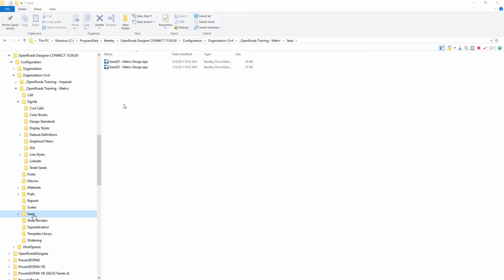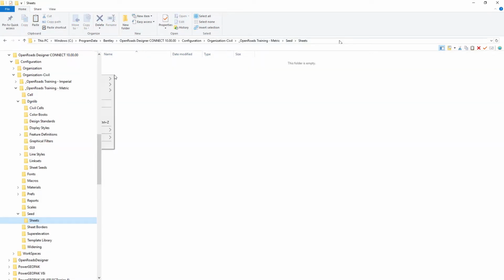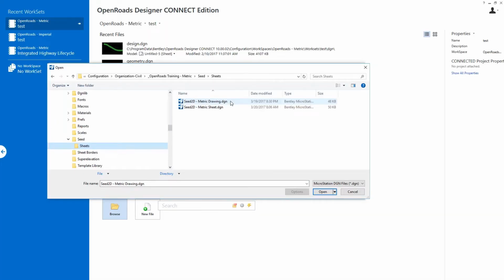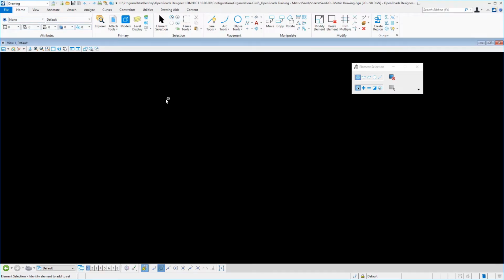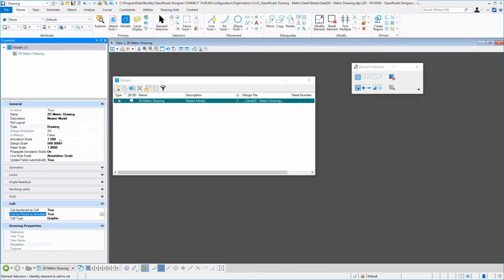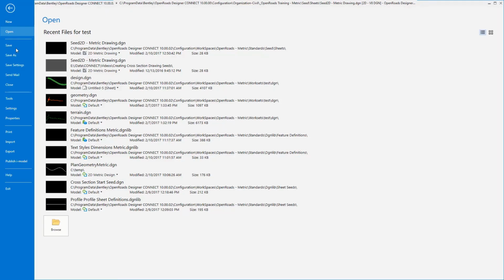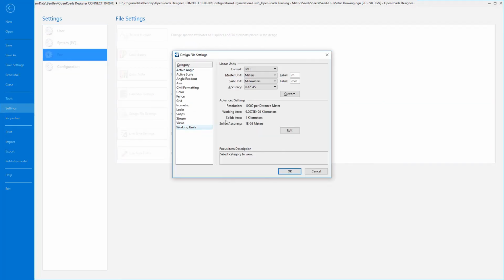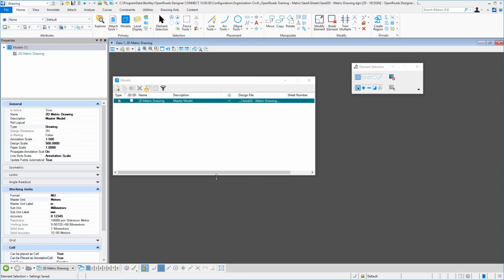01 Drawing Seed Creation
Learn how to create the seed DGN libraries to use for drawing production - plan, profile, and cross section dgn files.